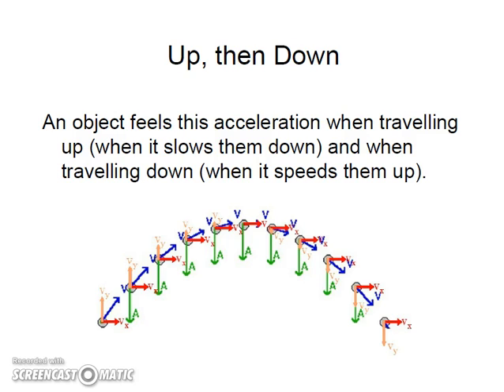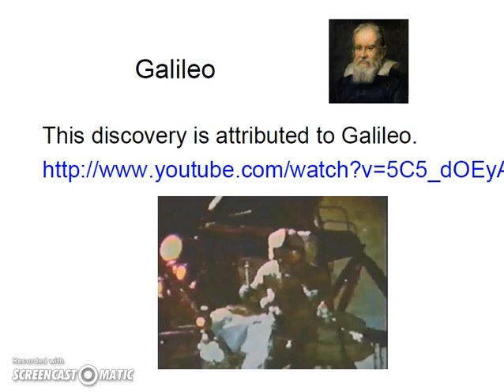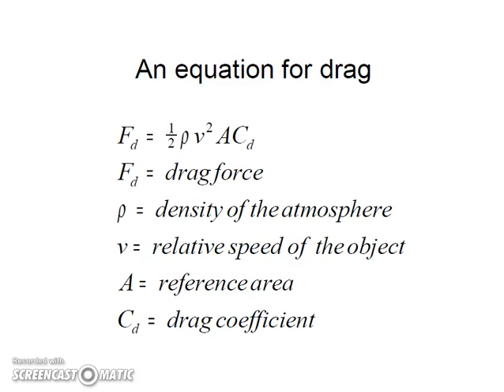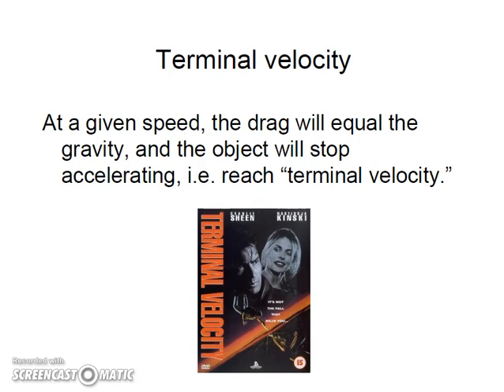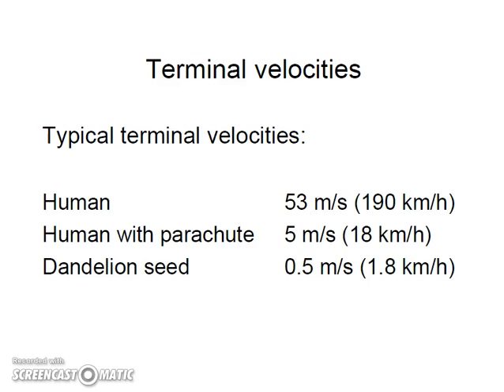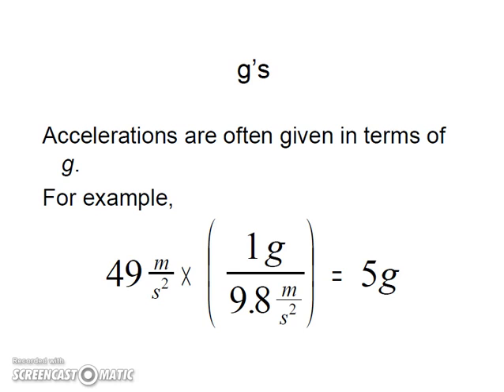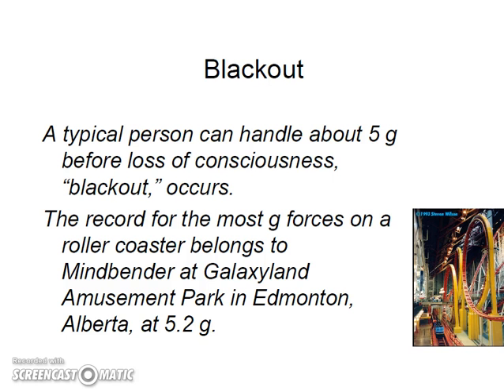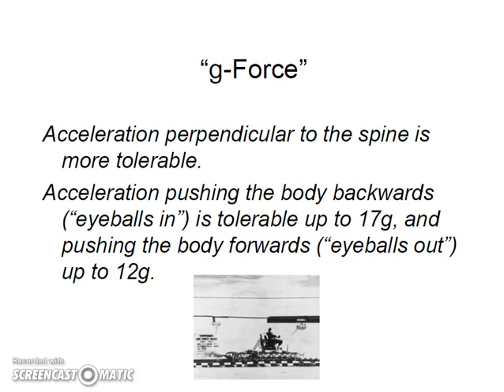acceleration due to gravity